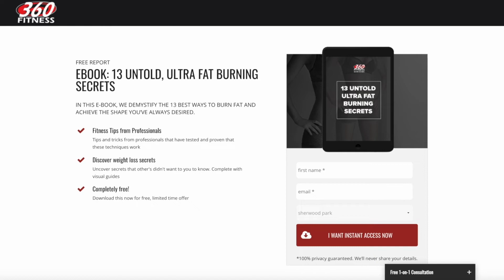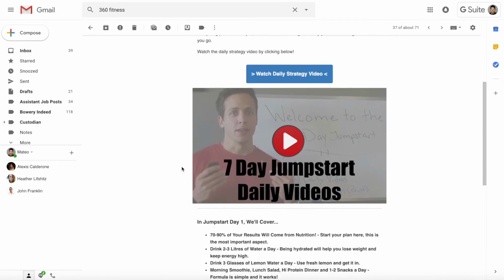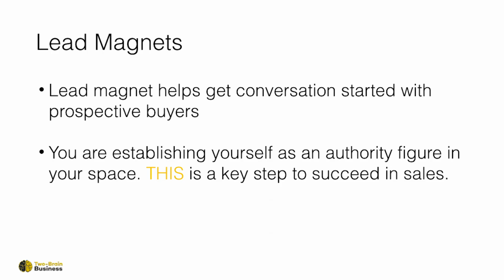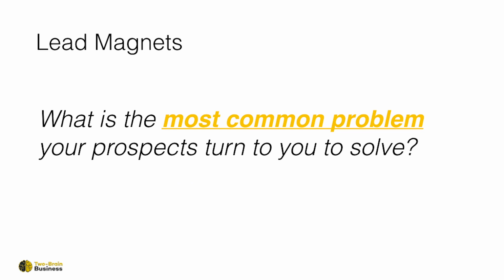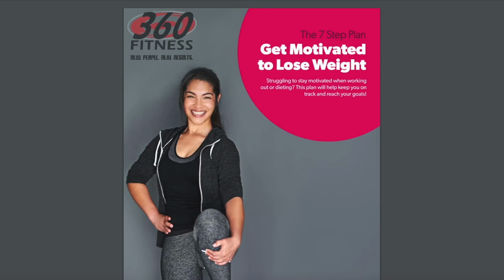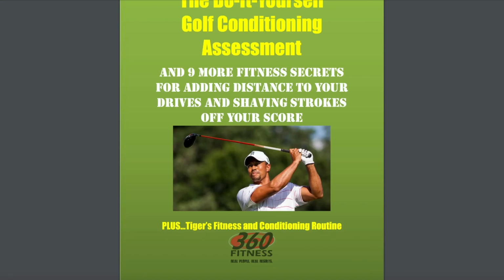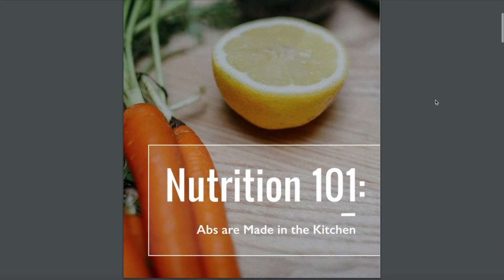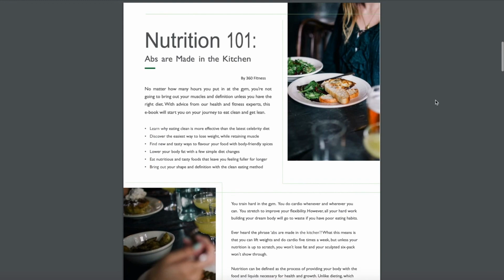[WATCH] Lead Magnet Success Quickstart Guide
Every day, you could have hundreds or THOUSANDS of people viewing your website.

This is where having a lead magnet can really help your business.  Click the video below to learn how you can add 5-10 email subscribers to your list every day with lead magnets!